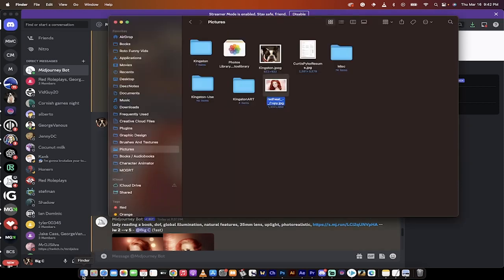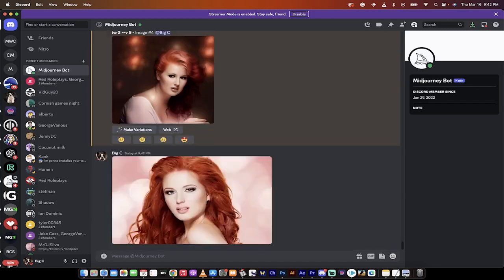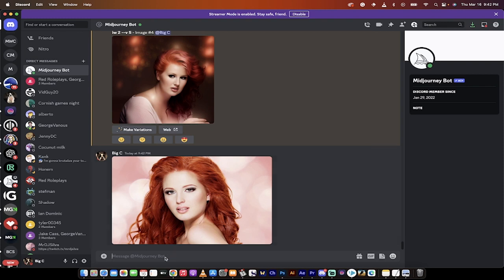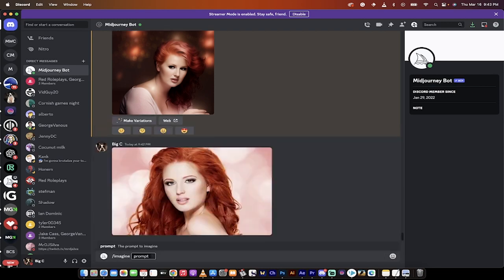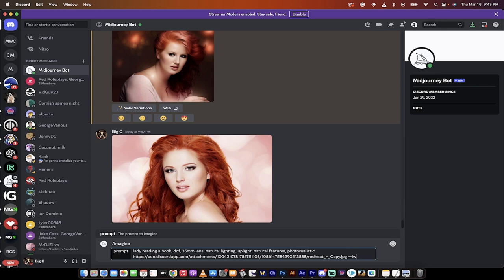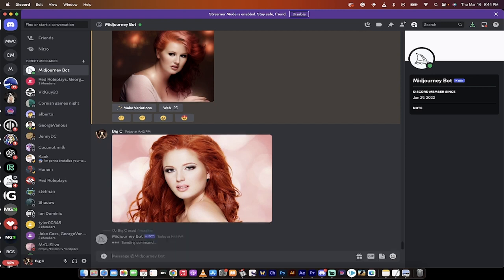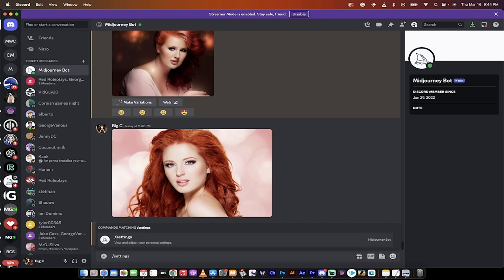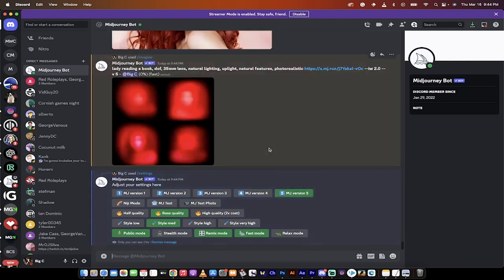Midjourney V5 How To Upload A Reference Image Or Art And Use As A Prompt Detailed Tutorial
The video is a tutorial on how to turn an image into art using Midjourney version five (Midjourney V5). The instructor shows a picture of a lady and explains how to turn it into art by using the image as a prompt in the generation process. The tutorial demonstrates how to create characters out of pictures and art.

The instructor shows some examples of how good the generated images are compared to the original. The instructor then proceeds to show how to take the first step by grabbing the image and uploading it to Discord, then copying the link.

The next step is standard prompt engineering, and the instructor goes on to describe how to do this by typing in the prompt of what is to be generated, which in this case is "Lady reading a book." The instructor then copies the link from Discord and adds it to the prompt.

Before hitting enter, the instructor hits the spacebar and then pastes the link. The next step is to add image weight, which determines how much weight the original image will have in the generated art. The instructor wants the art to look as much like the original image as possible, so they add "-- iw space 2.0" to the prompt.

After hitting enter, the prompt is processed, and the instructor explains how to check if the settings are on version five. The instructor waits for the processing to finish and shows the four generated images that were created. The instructor then compares the generated images with the original image and shows how good the generated images look.